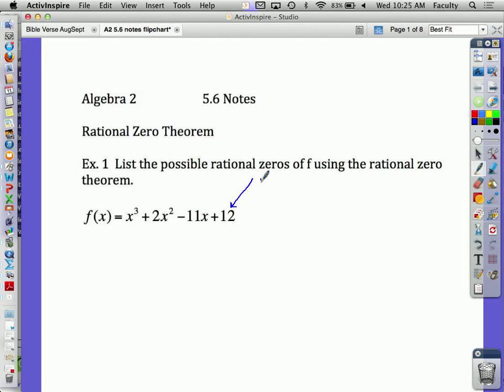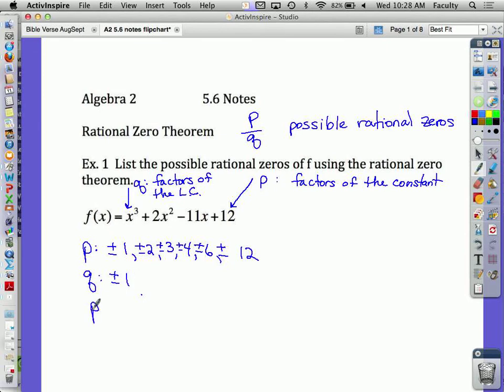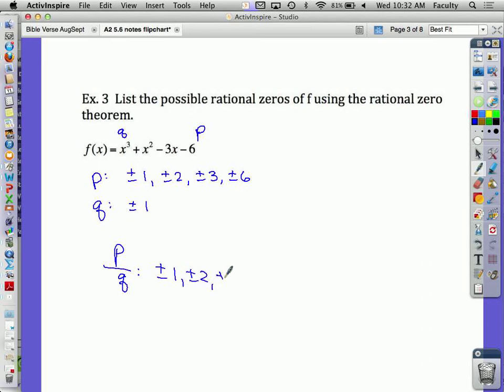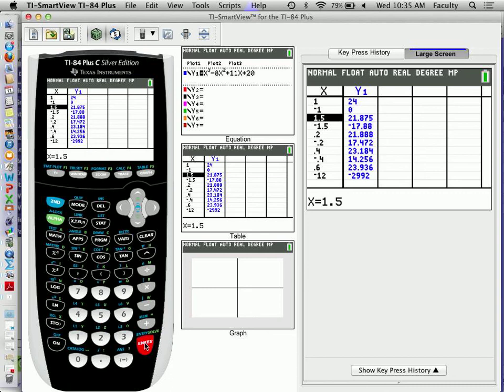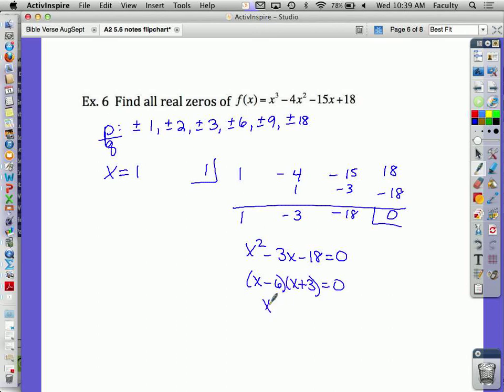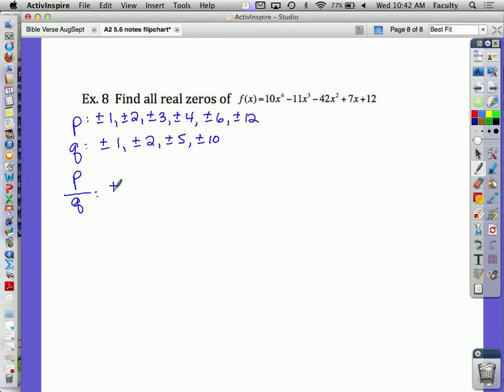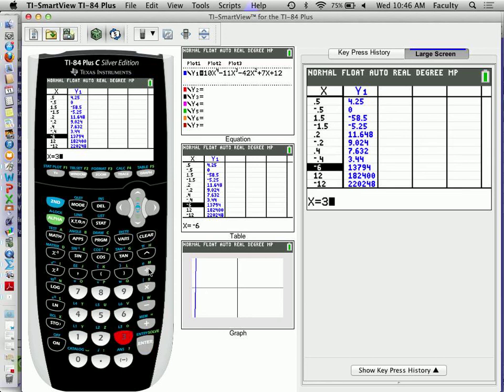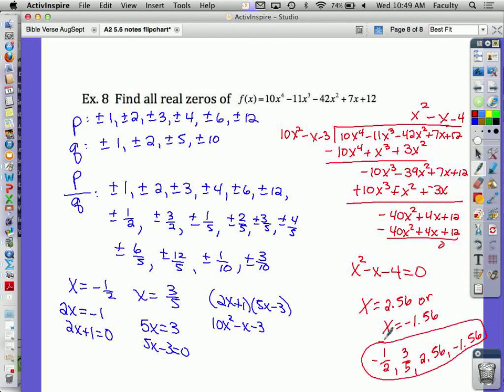A2 5.6 notes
Algebra 2, 5.6 notes, mcinnerney, B Mack